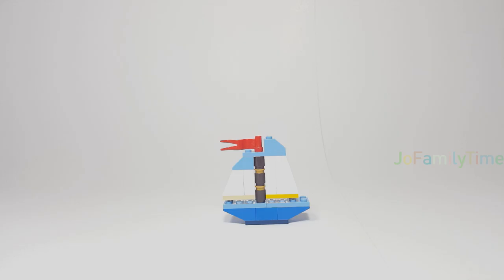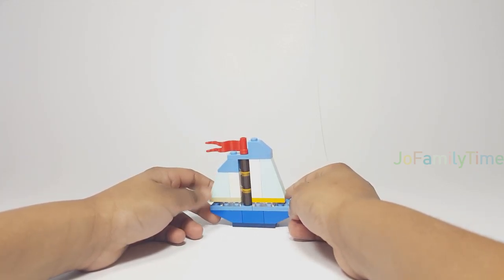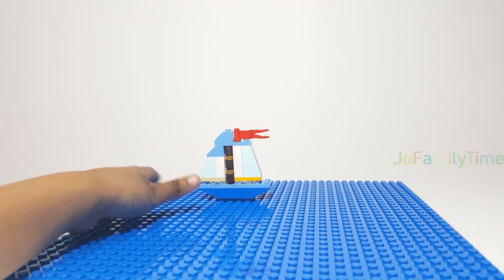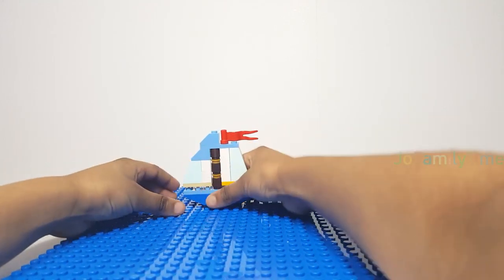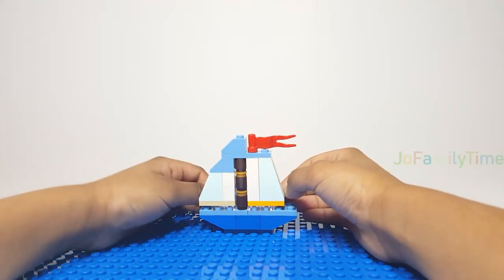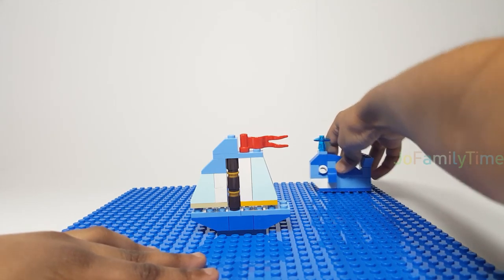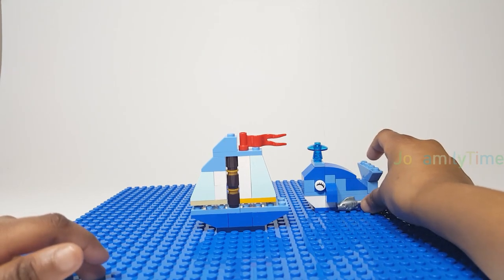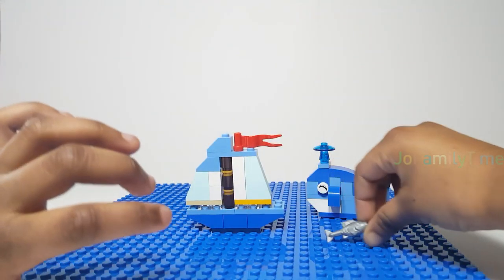Lego Classic boat | How to build a lego ship or boat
Let's build a lego ship or lego boat with lego classic. The pieces are from lego classic 10704.